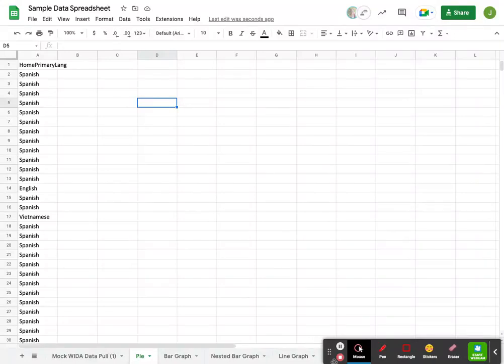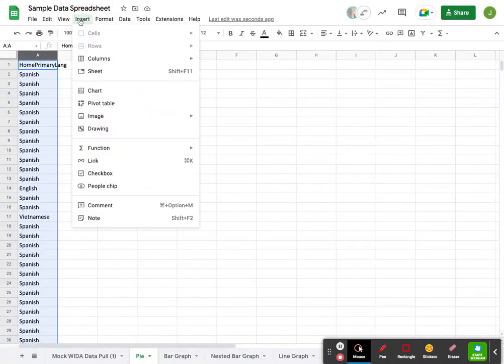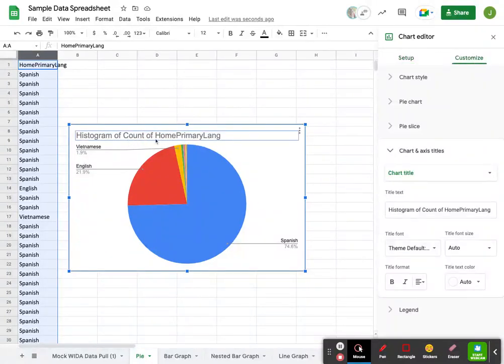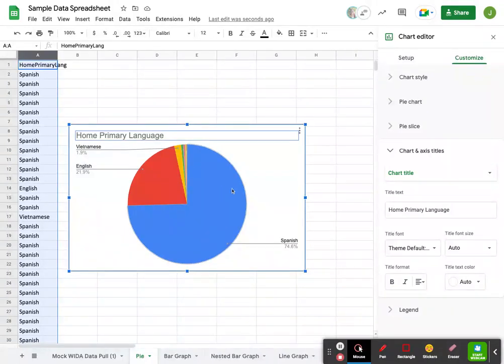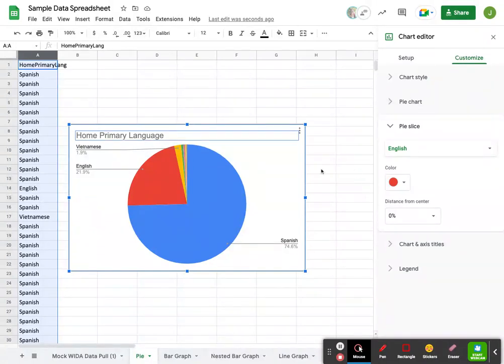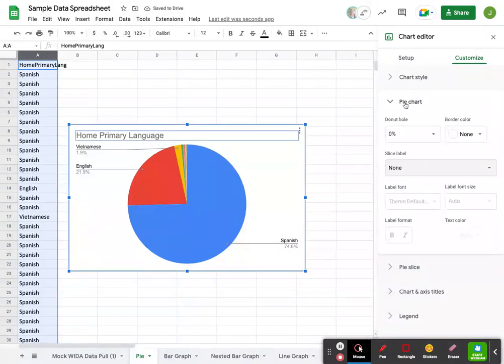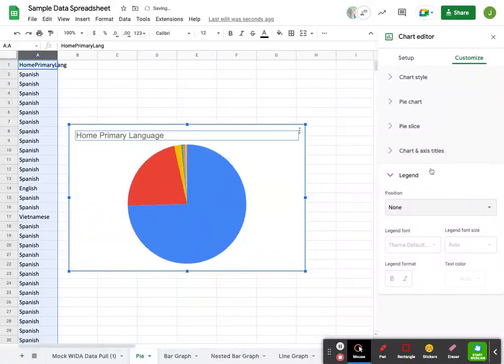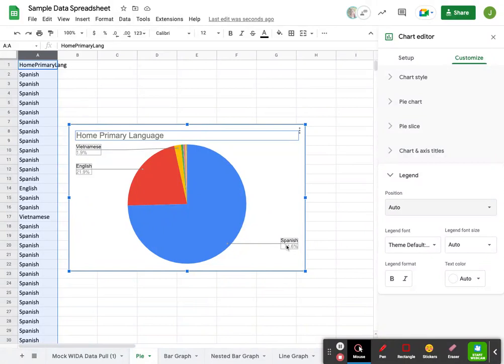Spreadsheet Paleontologists: Pie Chart Tutorial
Created by Jessica Marine and Myriad Education